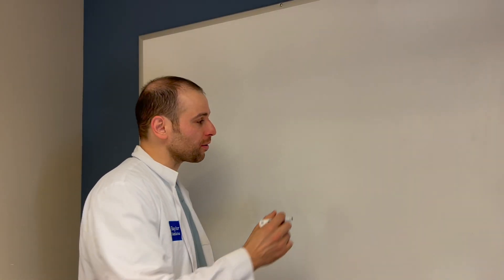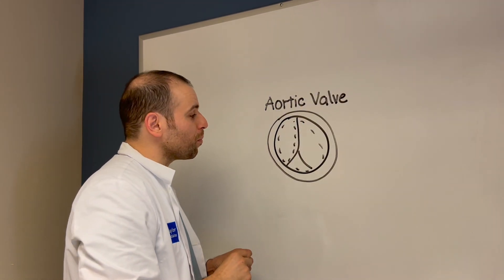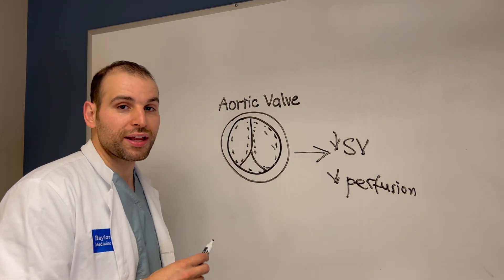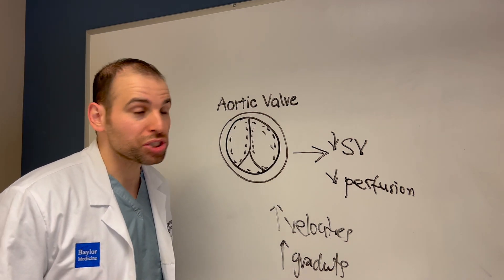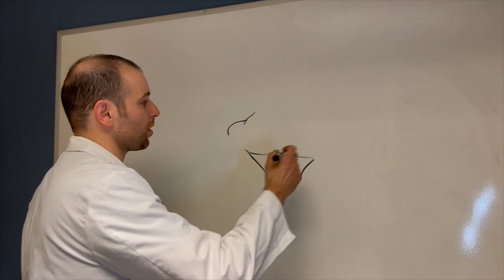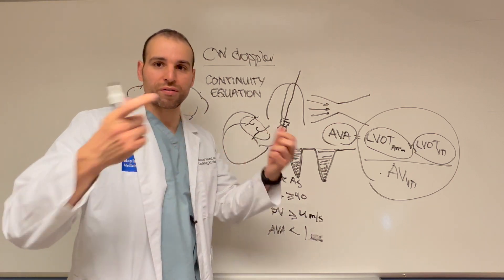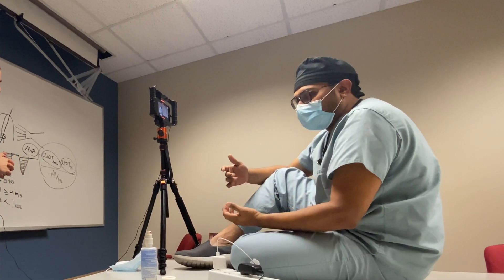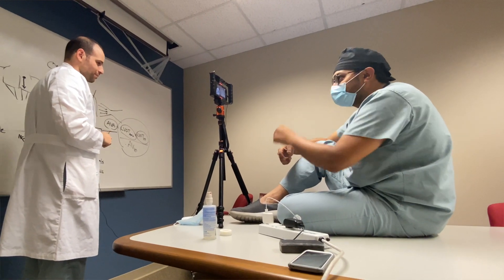TRAILER: THE AORTIC VALVE: CONGESTION CASCADE EPISODE 2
Trailer for The Congestion Cascade Episode 2: WHY IS THE AORTIC VALVE IMPORTANT IN SHOCK?